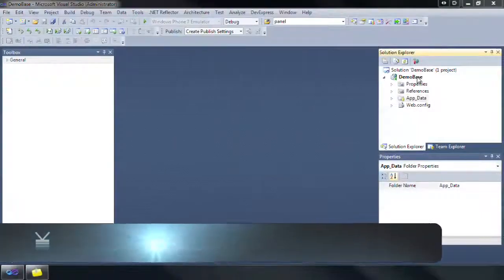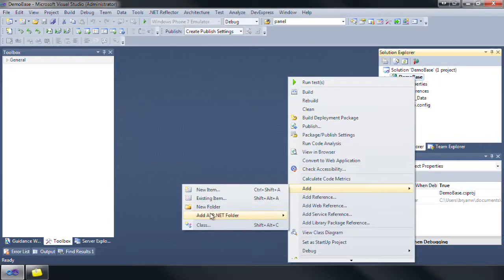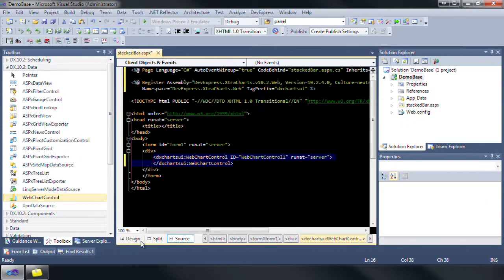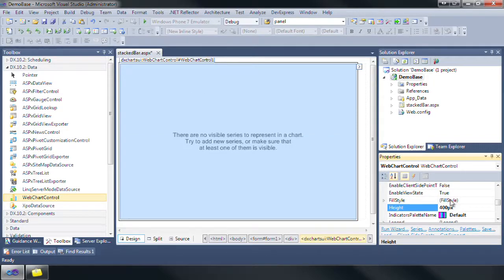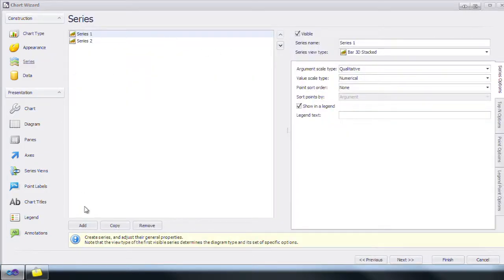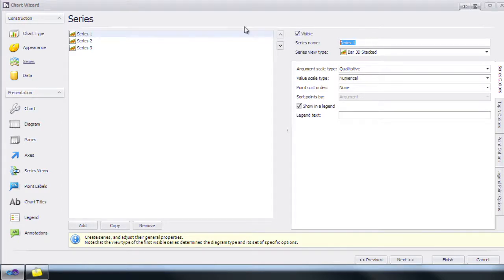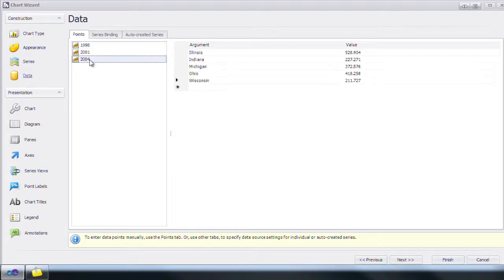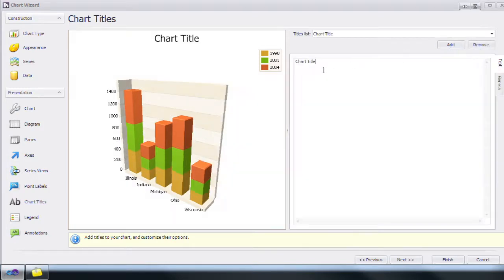ASP.NET Charts - 3D Stacked Bar Chart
This video illustrates a 3D Stacked Bar series view, which is useful when it's necessary to compare both the point values and their aggregate for the same point arguments.